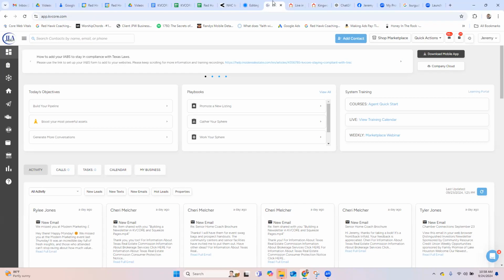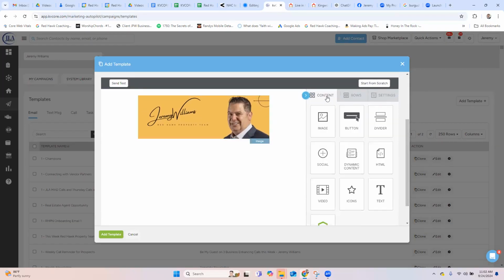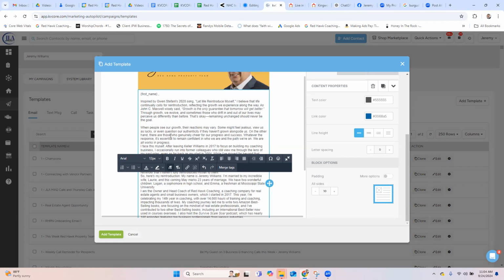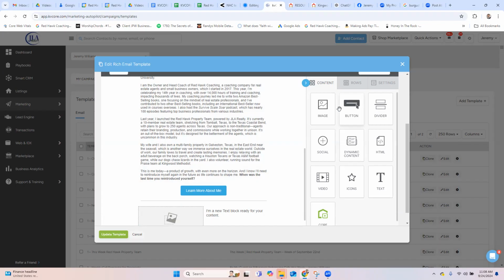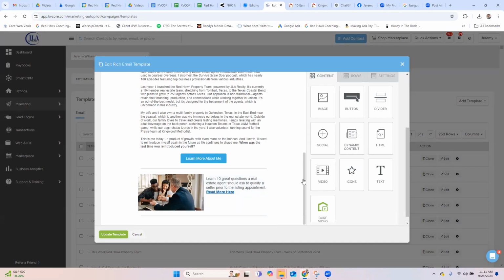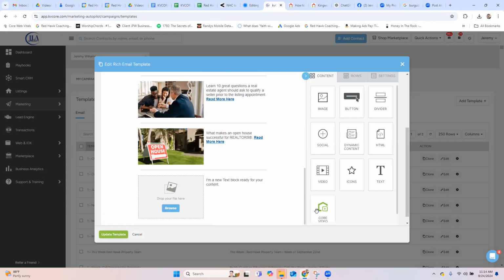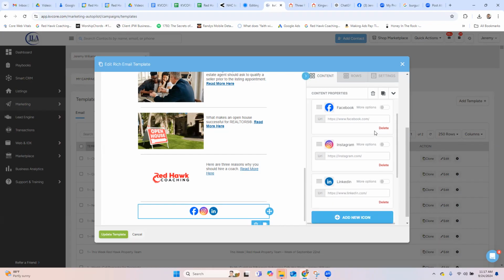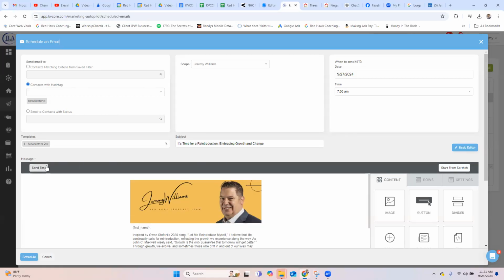🎥 Video Topic: How to Build an Email Newsletter to Send to Your Contacts in BoldTrail (KVCORE)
If you're using BoldTrail (formerly KVCORE) and you’ve never sent an email newsletter to your database… this is your wake-up call.

In this training, you'll learn step-by-step how to build and send a professional email newsletter using BoldTrail. This is the easiest way to stay top-of-mind with the contacts already in your CRM—no expensive tools or marketing agencies required.

If you’re feeling overwhelmed by your CRM or frustrated by the lack of training at your current brokerage, you’re not alone. We’re solving that problem with real support and hands-on instruction at JLA Realty.

🚀 Ready to see what a supported business could look like?
Schedule an exploratory call with Jeremy Williams, Team Leader of the Red Hawk Property Team powered by JLA Realty: